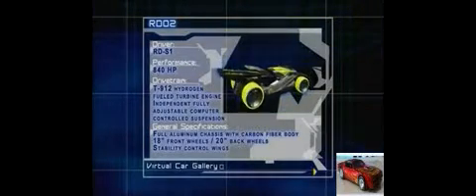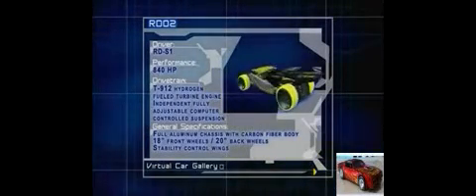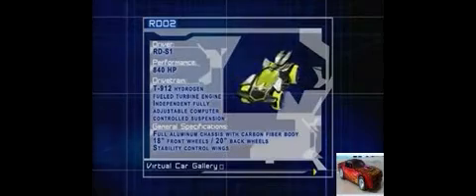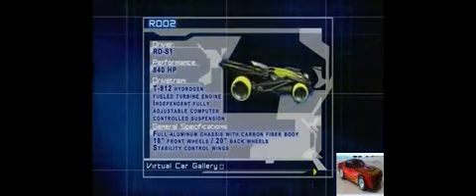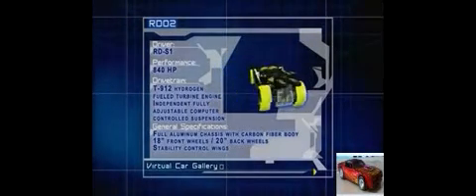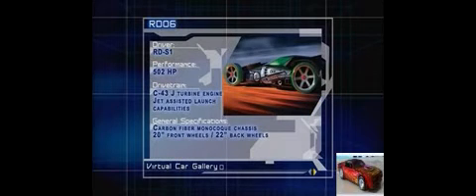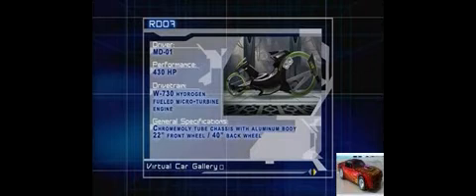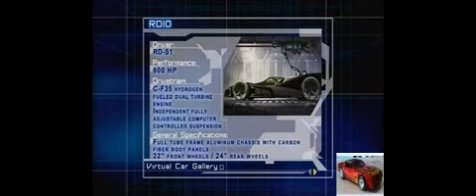Hot Wheels Acceleracers Racing Drones virtual car gallery